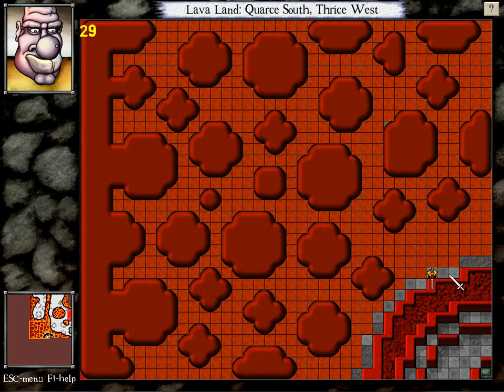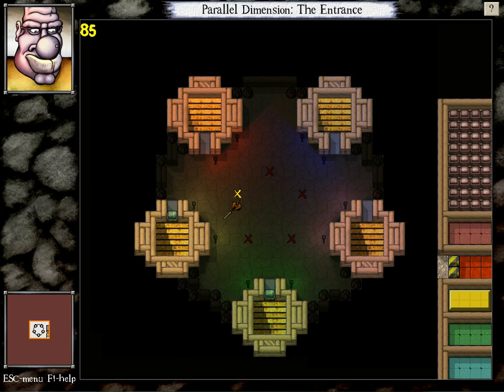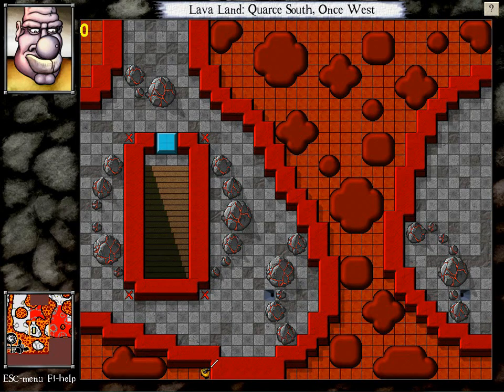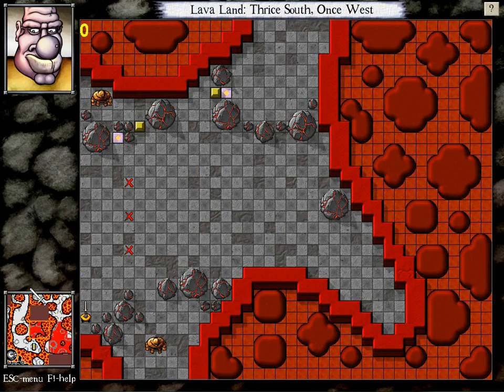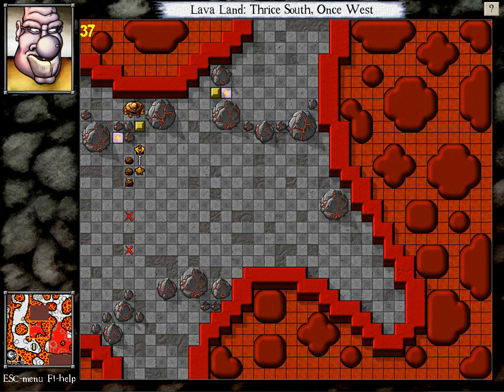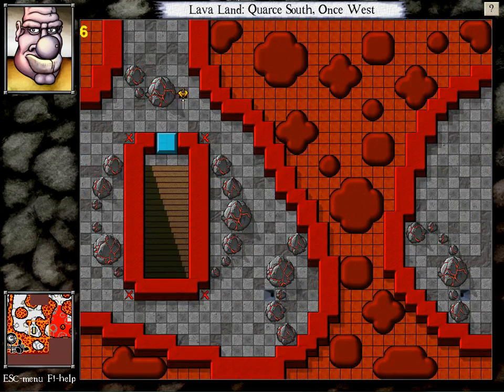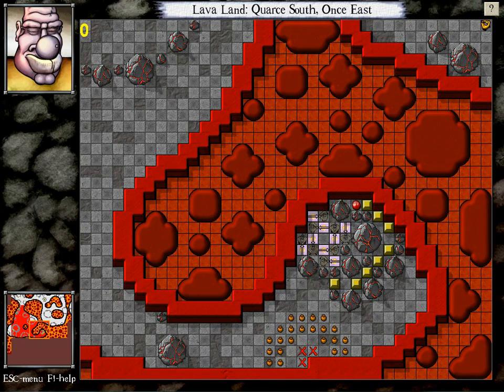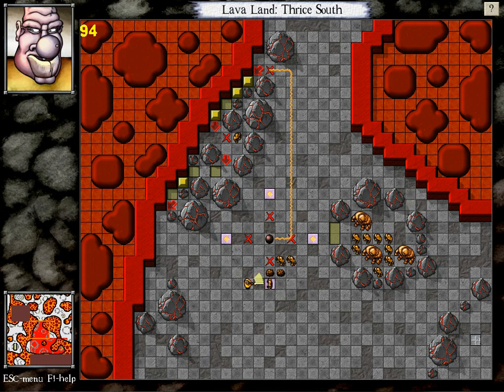Let's Play DROD: Gigantic Jewel Lost [Part 64]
We find another warp room and begin constructing an elaborate trap made out of rock golems.  This might hurt.